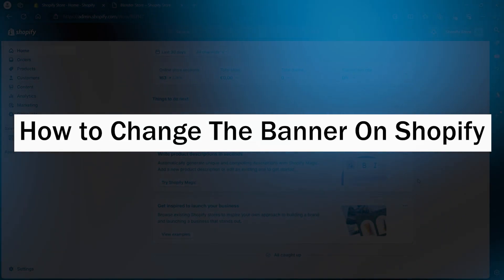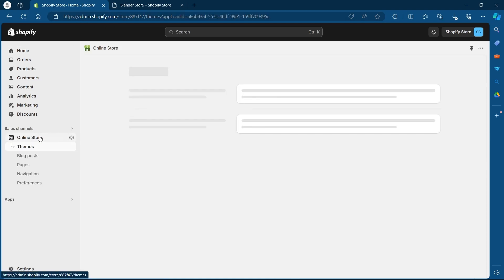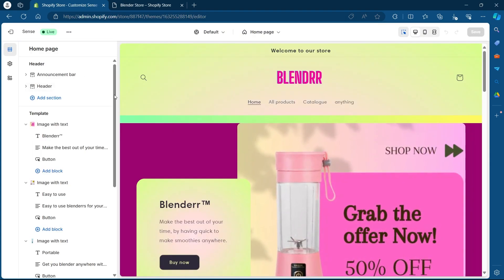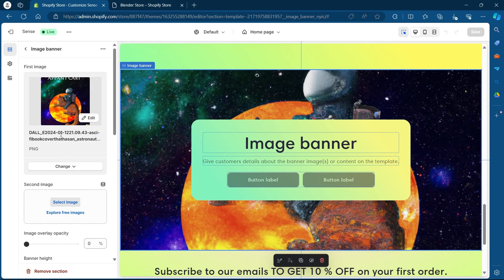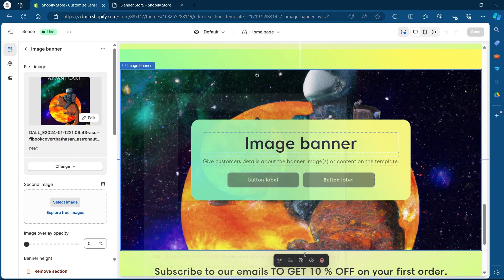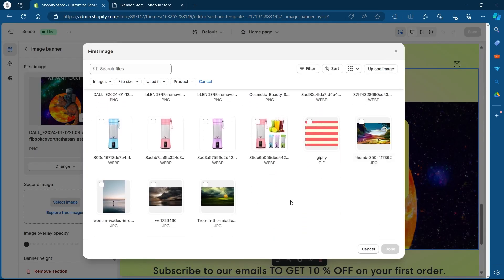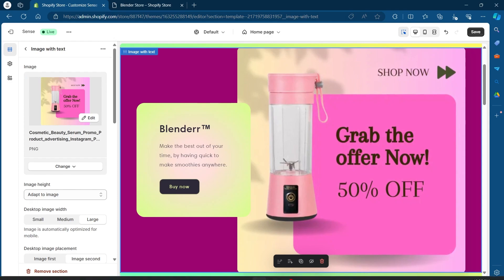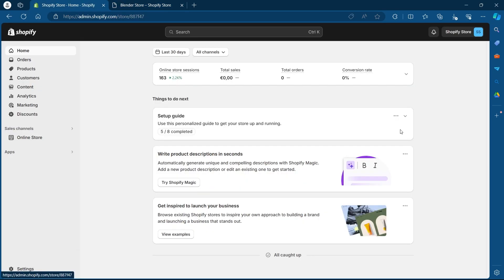How to Change The Banner On Shopify (SIMPLE & Easy Guide!)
Learn how to change the banner on your Shopify store with this simple and easy guide! In this video, we'll walk you through the steps to update your banner image, helping you create a captivating and professional storefront. Perfect for Shopify beginners and experienced users looking to enhance their store's visual appeal. Follow these tips to effortlessly update your banner and improve your e-commerce site's aesthetics!